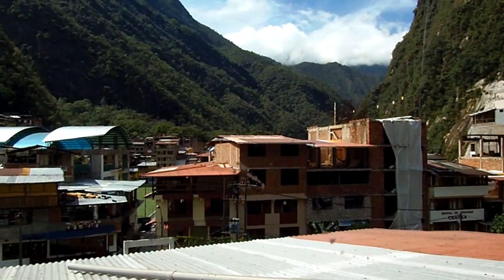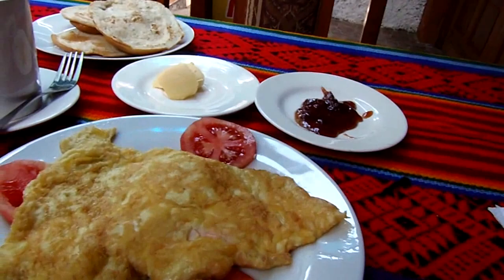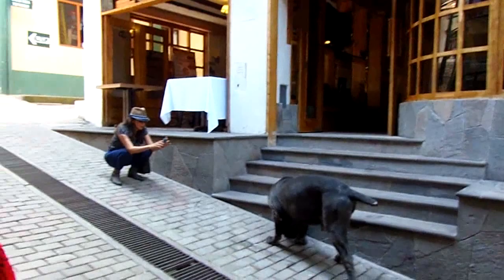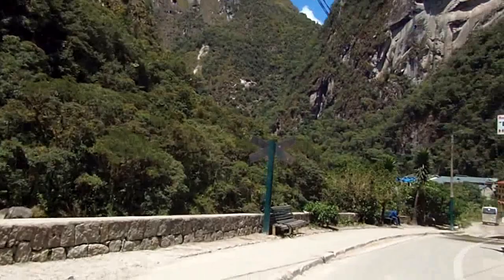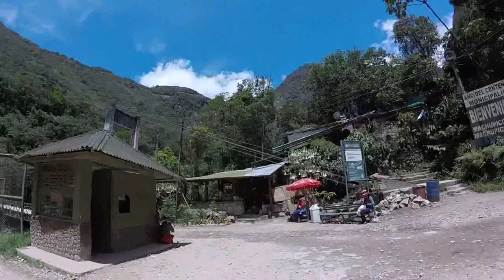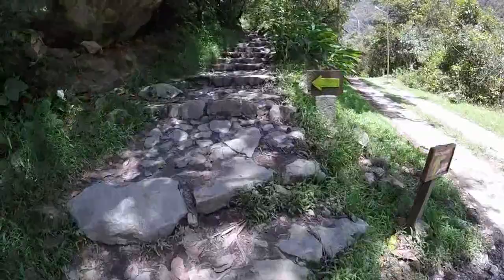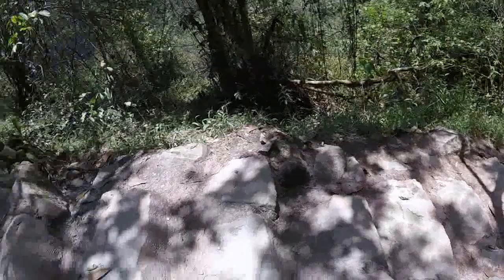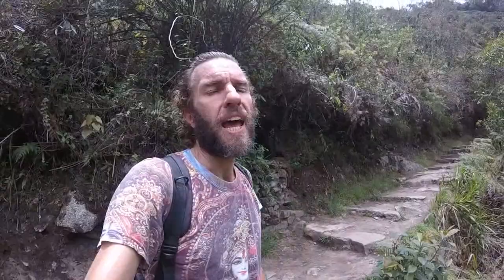Walking From My $10 Hotel Room to Machu Picchu, Peru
In this video I walk straight from my cheap hotel room in the town of Aguas Calientes up to the incredible ruins of Machu Picchu, Peru.
PLANNING A BUDGET TRAVELING TRIP??  "Gabe's Guide to Budget Travel" is a travel guidebook that's packed with practical travel info, tips and tricks. And it's just $10 on Amazon!
Or feel like reading something fun, adventurous and inspiring? "Following My Thumb" by Gabriel Morris features 26 adventure travel stories from around the world.

Video created by Gabriel Morris, who is the owner of all video or photo content. See more below.